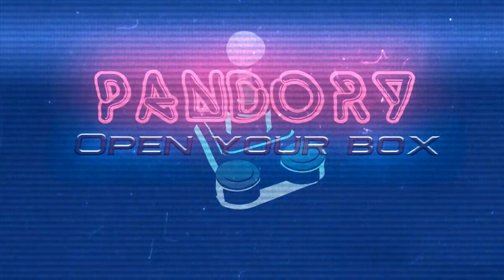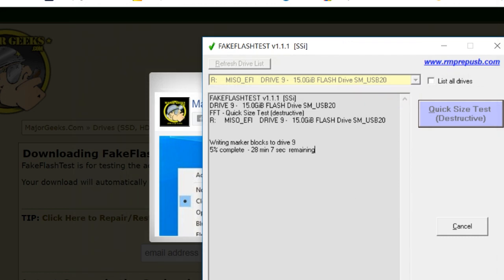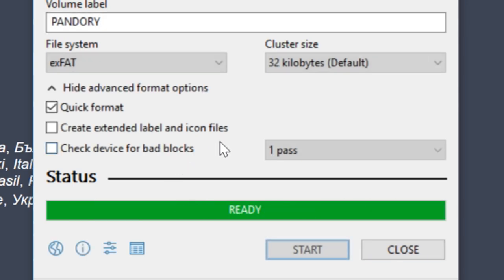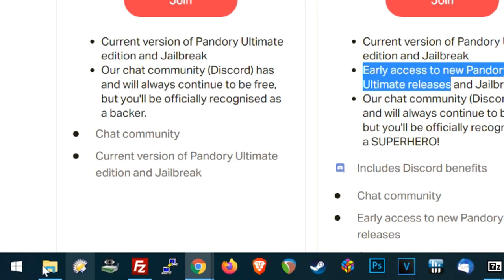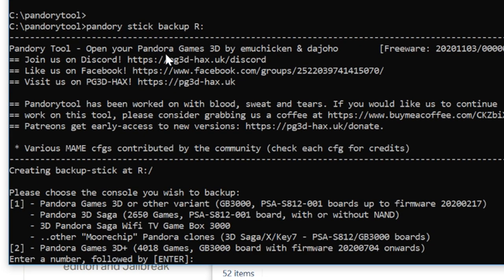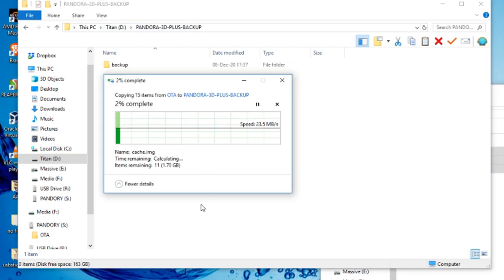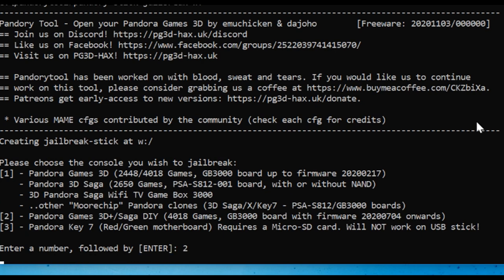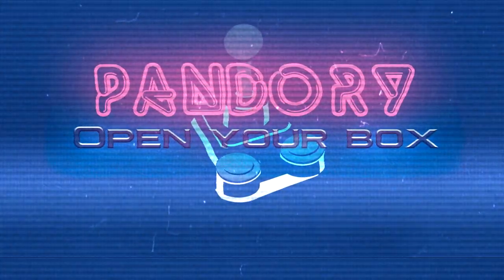Pandory - Jailbreak & Backup video guide UPDATED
!! SKIP TO @6:24 AFTER BACKING UP YOUR 18S / SAGA 4188 !!

*WARNING*  - Any changes made to your system is on YOU

@0:10- What do we need?
@0:20- Checking USB drive with FAKEFLASHTEST
@1:28- Format with RUFUS
@2:27- Preparing PANDORYTOOL
@3:32- Using PANDORYTOOL to create a backup
@6:32- Using PANDORYTOOL to Jailbreak

Pandory Jailbreak & Backup video guide
- Backup
- Jailbreak

You will need:
- 8GB~ USB flash drive (tested to be non-fake!)
- Compatible Pandora board

*Compatible with most Android based Pandora systems (Pandora Games 3D / Pandora Games 3D+ / Pandora 3D Games SAGA / 18S / Goldensky 3D etc

-Pandory Ultimate links further below

PANDORY ULTIMATE is available by :
donating us coffee
- One coffee for the current public release
- Three or coffees for LIFETIME updates!

Low tier - Current public release
Mid tier~ Current release, EARLY ACCESS to PANDORY (the FR releases, when they drop)

ReMix: Turrican 3 "Homecoming"
By Level 99, OceansAndrew

ReMix: The Legend of Zelda "Jazzy"
By AmIEviL

ReMix: OutRun "Passing Breeze (Lounge Suite)"
By Remorse

Want to buy a Pandora box?  (featured system: Pandora Games 3D+ w/4018 games)